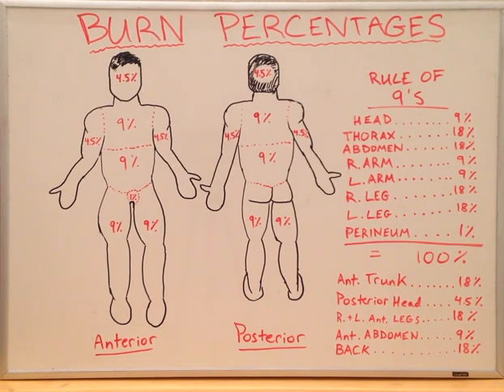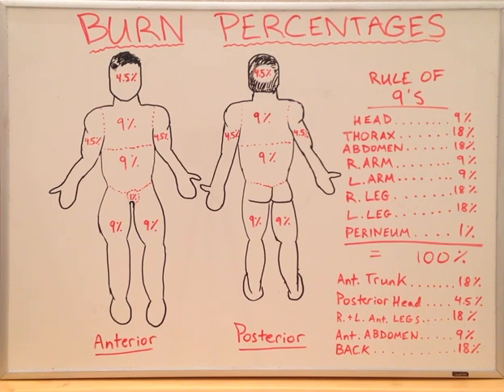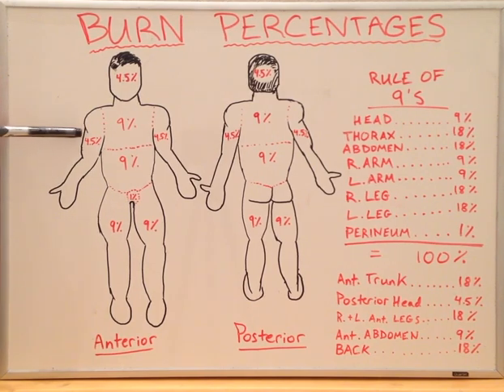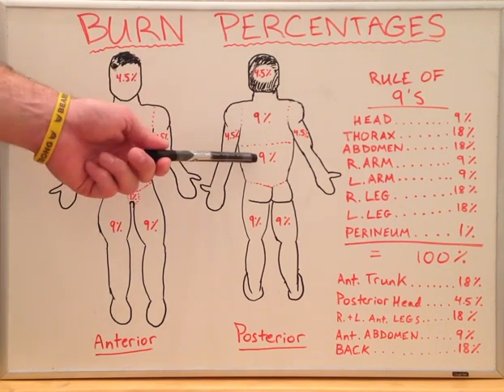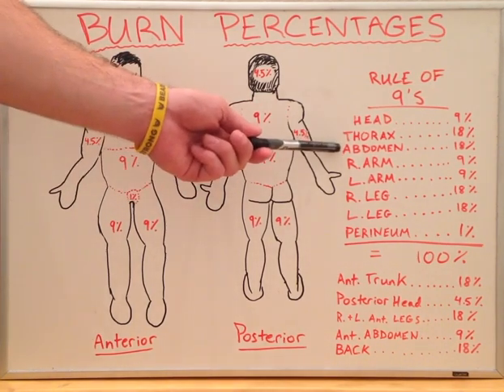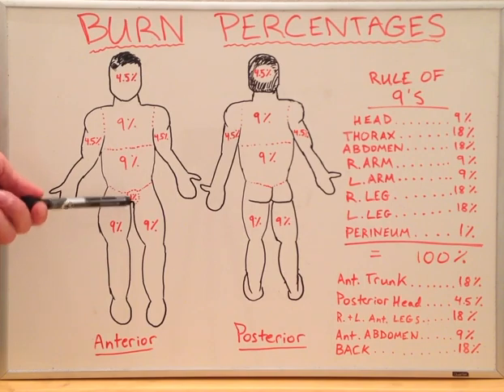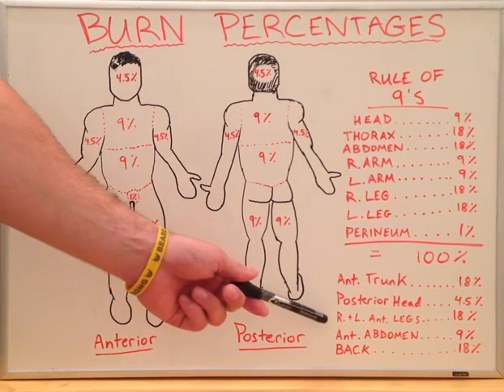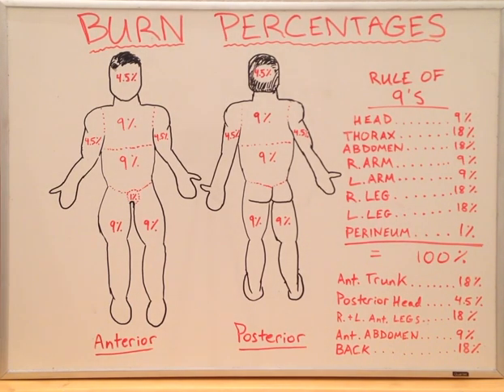Burn Percentages - Anatomy Lecture for Medical Students - USMLE Step 1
Burn Percentages Simply explained. Anatomy lecture for medical students BY medical students studying for the USMLE Step 1 or NCLEX